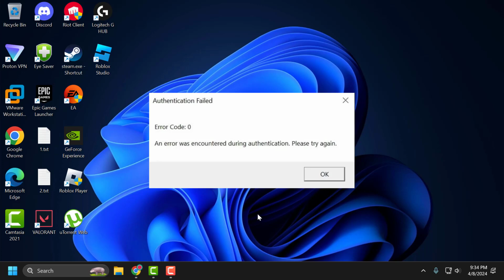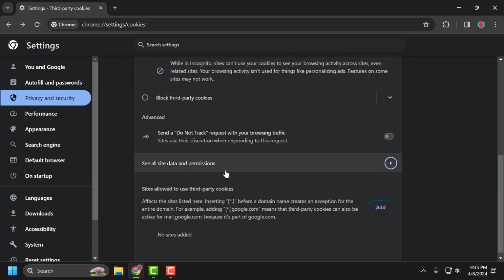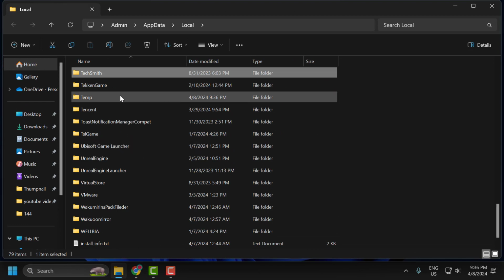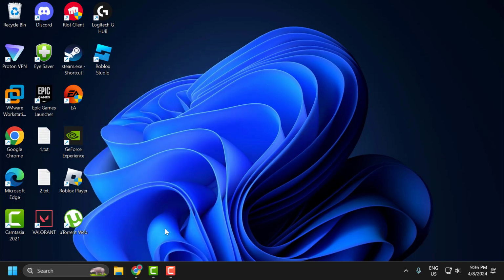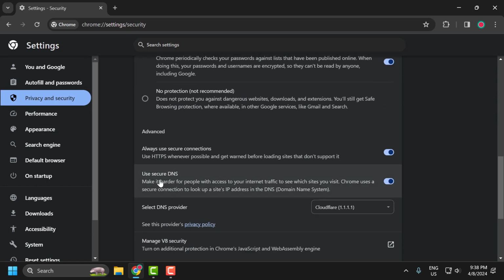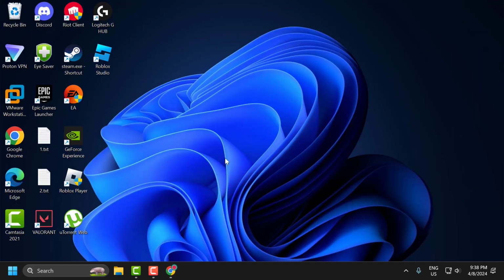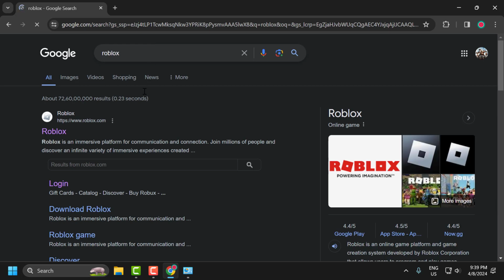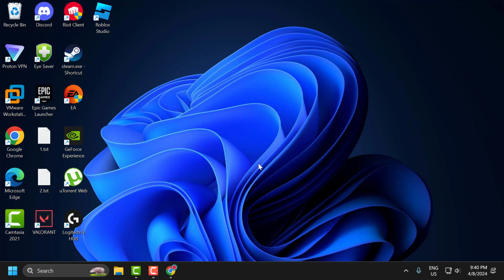ROBLOX ERROR CODE 0 (2024) | How to Fix Roblox Authentication Failed Error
This guide provides troubleshooting solutions to address Roblox Error Code 0, which indicates authentication failure during login attempts in 2024. Players encountering this error may be unable to log into their Roblox accounts, hindering their ability to access games and interact with the platform. By following the steps outlined in this guide, users can resolve the authentication failed error and regain access to their Roblox accounts.

00:00 Intro
00:08 Solution 1
01:31 Solution 2
02:15 Solution 3